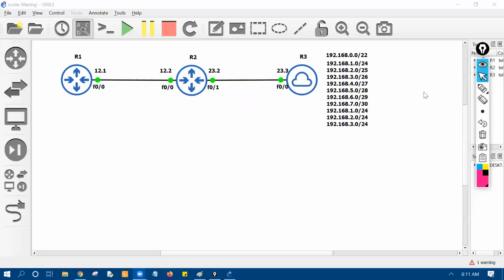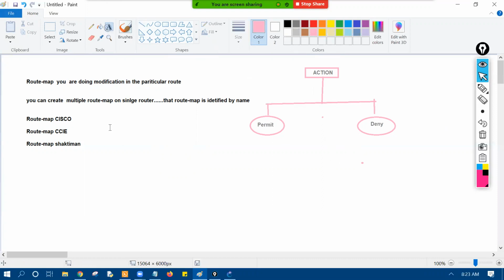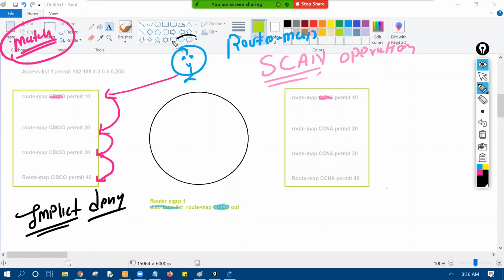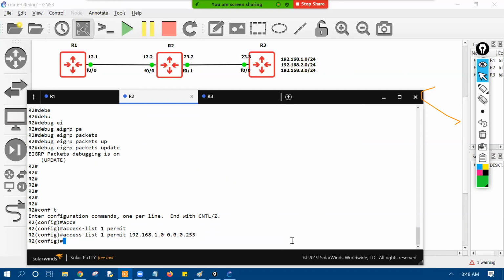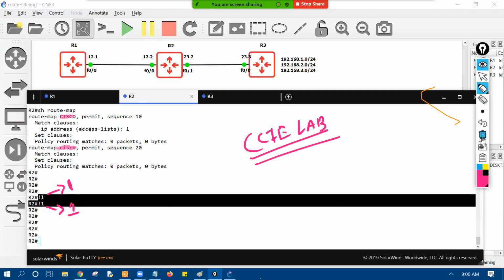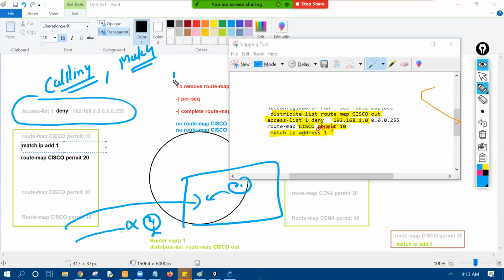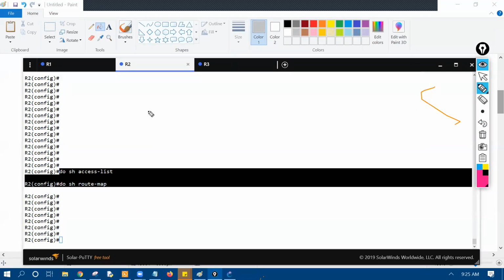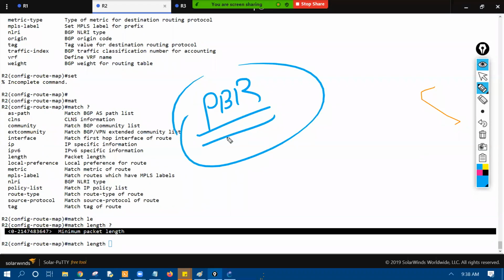OSPF Day 3